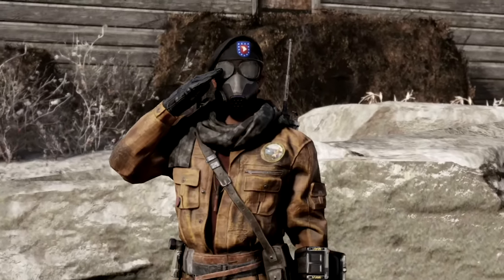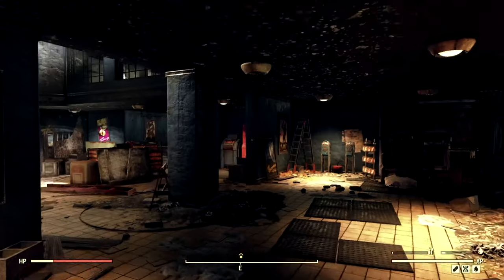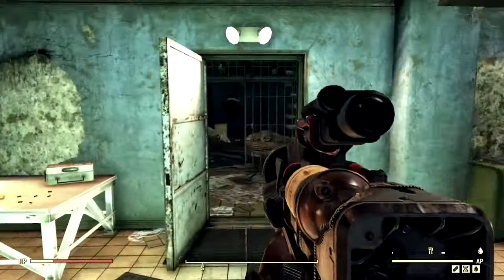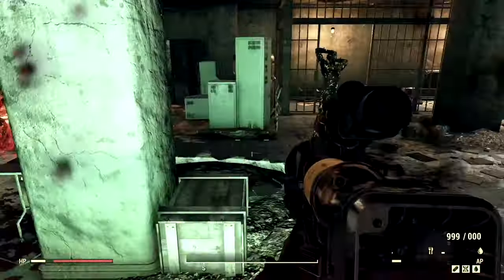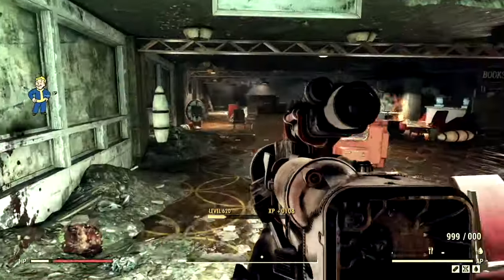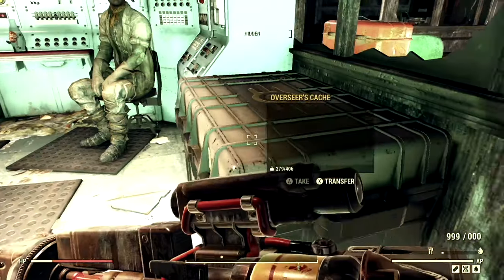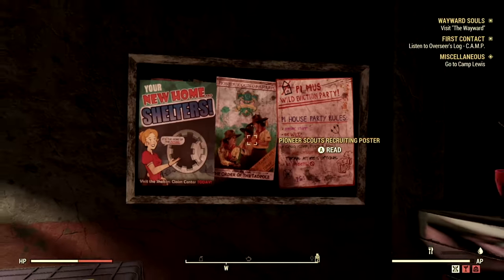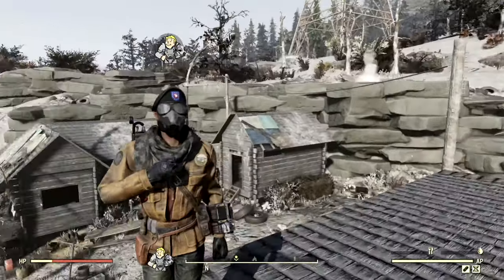Fallout 76 - 🔥 The FULL GUIDE On How To Obtain Both Backpacks and Their Plans! 🔥 (Gameplay Reivew)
What's going on Initiate, Bird here and In this video I am giving you the guide to both of the backpack plans small and large backpack plans! Backpacks are extremely essential in Fallout 76, there's also a ton of mods that you can obtain for the Backpack from the gold bullion vendors in each faction area! Another good reason to get the plans is because we have a ton of skins for them. I really hope this helps you out initiate, AD VICTORIAM!!👊🖤